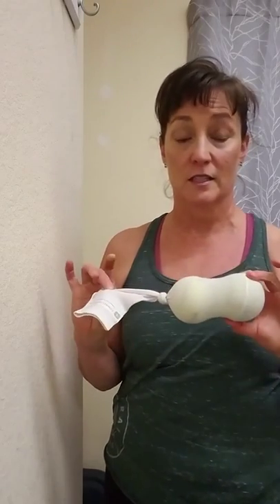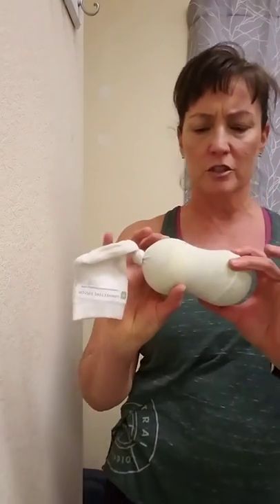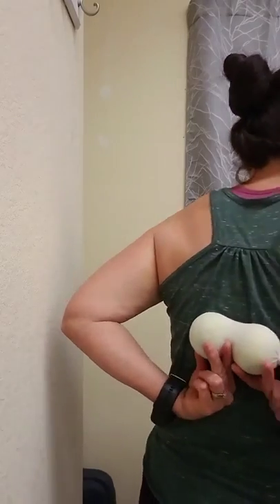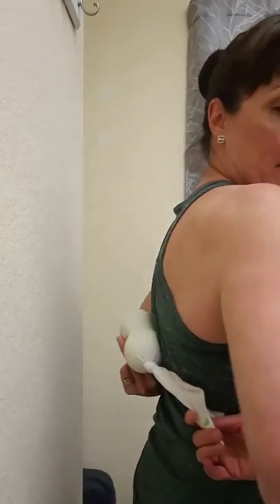Tennis Ball Back Massage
Meaghan from Connective Touch Therapeutic Massage demonstrates how to massage your back using two tennis balls in a sock.